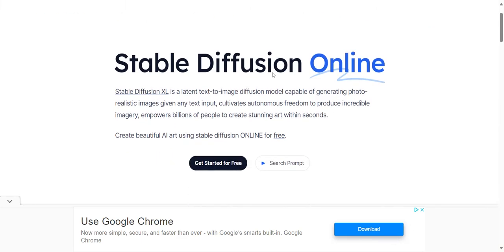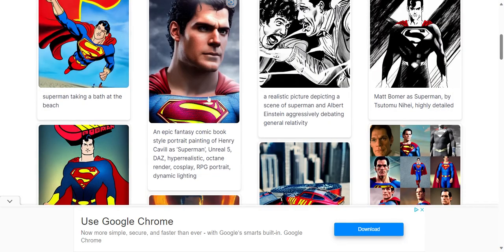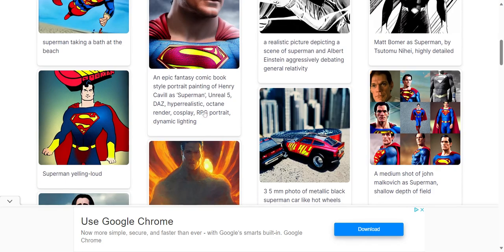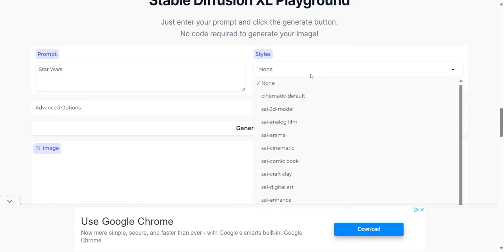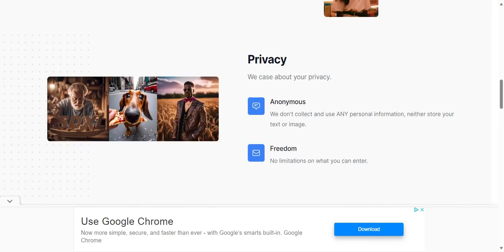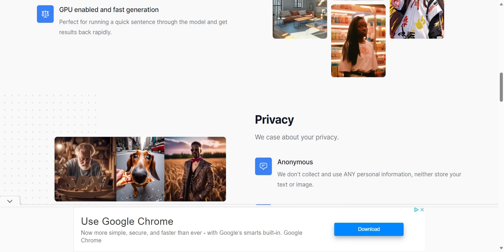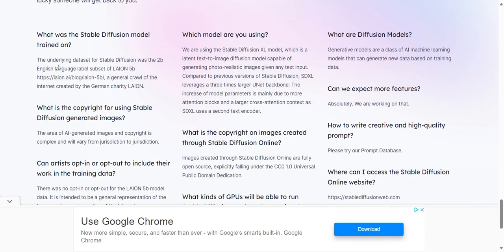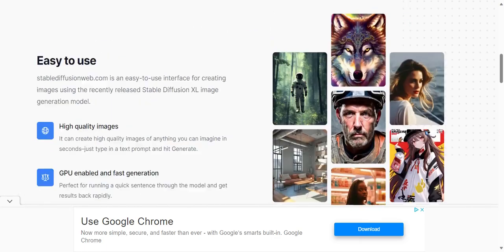Stable Diffusion Online AI Generated Images Exploration- Ryan Doyle Intro to Info Tech Rutgers 23